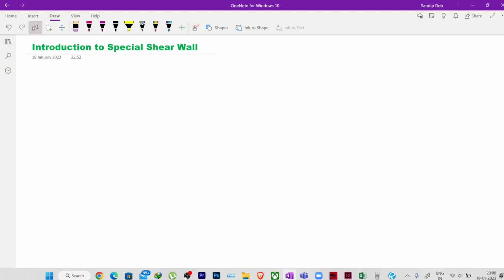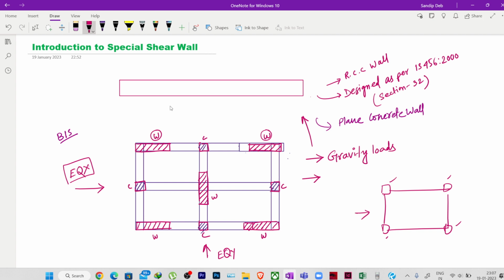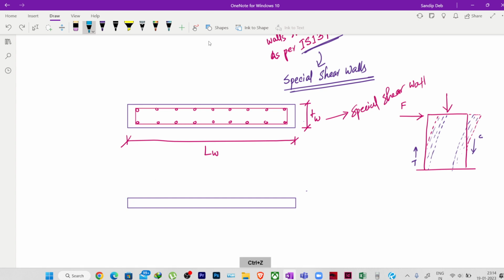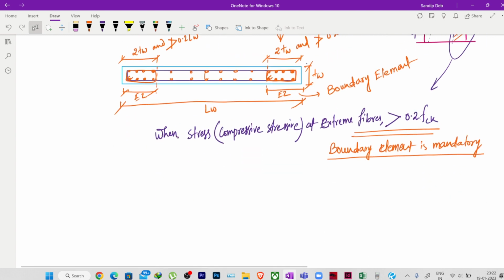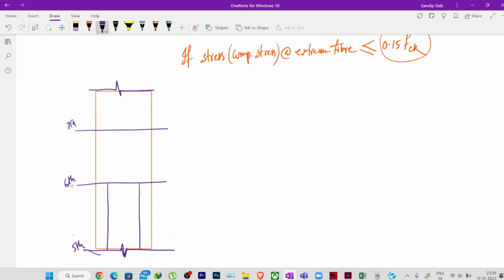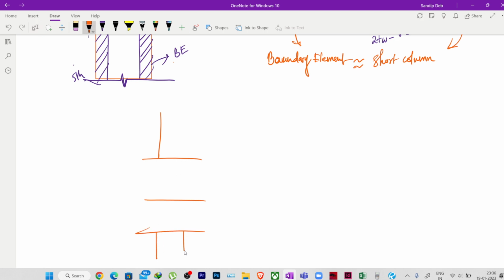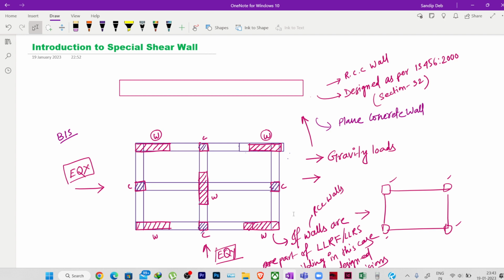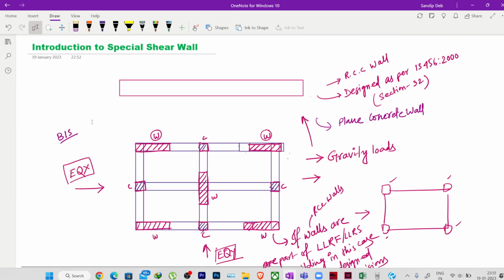RCC Special Shear Wall- An Introduction | IS:13920-2016 | ilustraca | Sandip Deb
RCC Special Shear Wall- An Introduction | IS:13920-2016
1. Download 𝗠𝘆𝗜𝗻𝘀𝘁𝗶𝘁𝘂𝘁𝗲 App from App Store.
2. Open the app and log in with Org. Code- "𝗔𝗠𝗜𝗧𝗖𝗢"